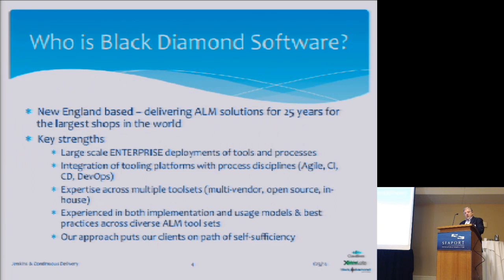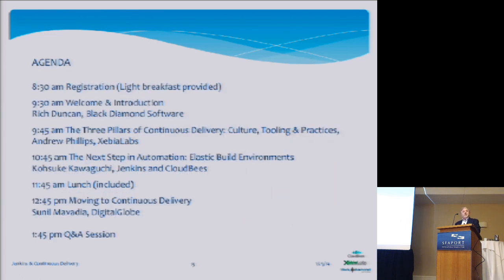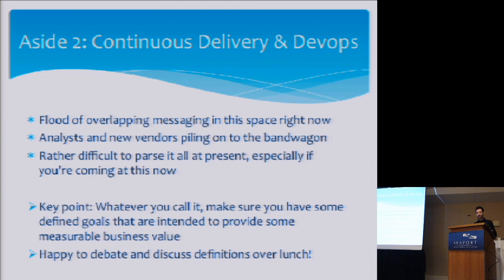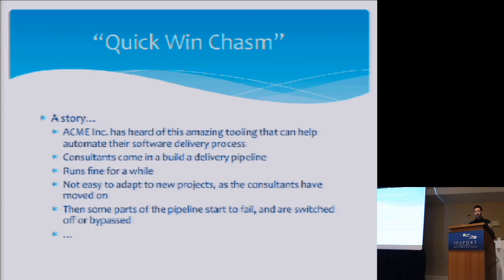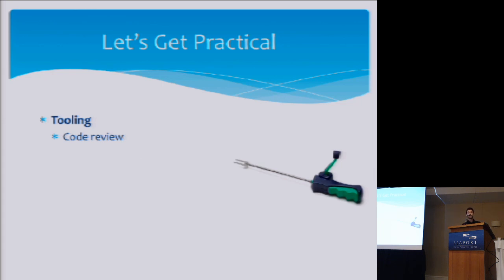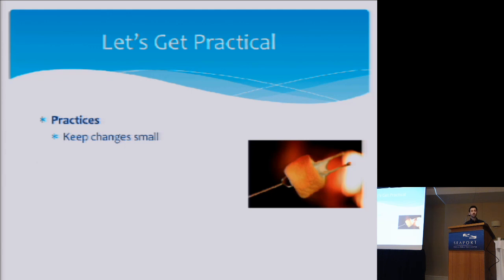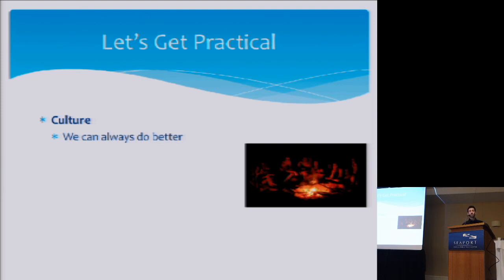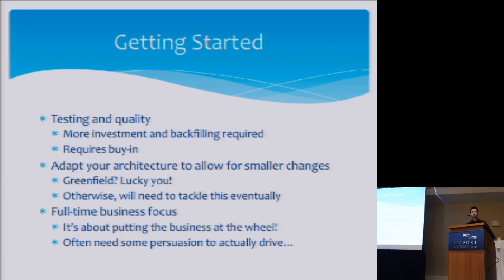2014 bds boston 2